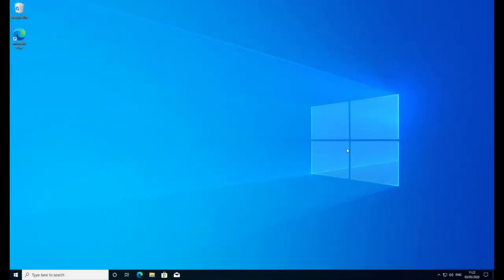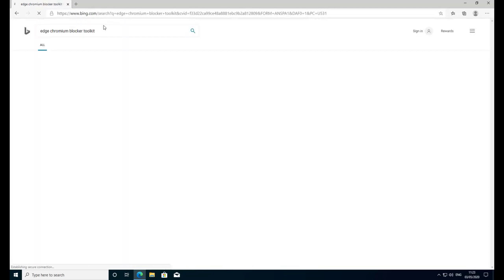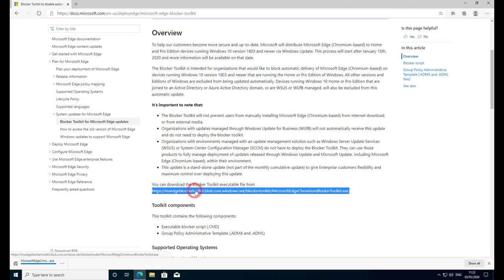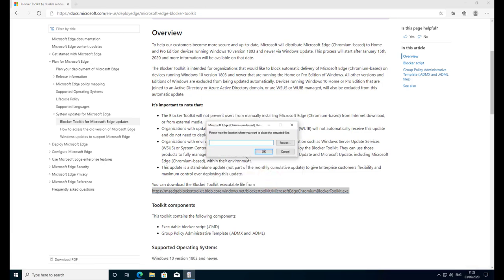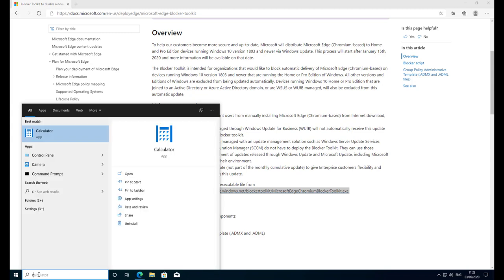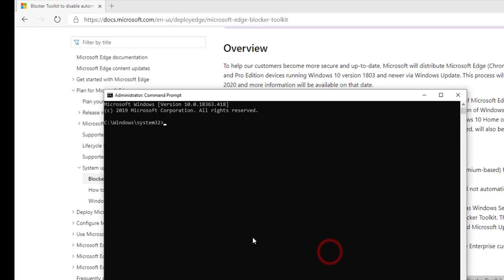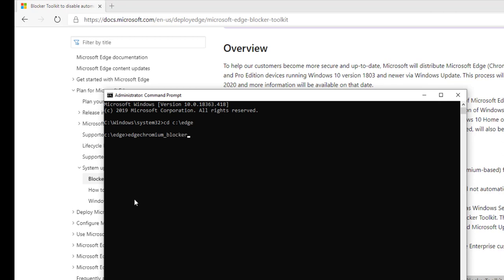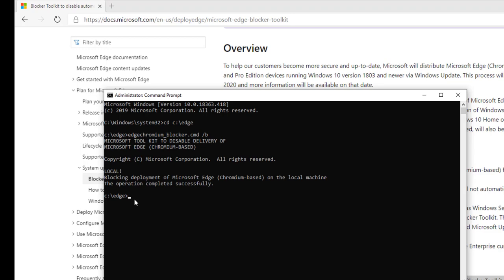Windows 10- Prevent Edge Chromium from Auto Installing